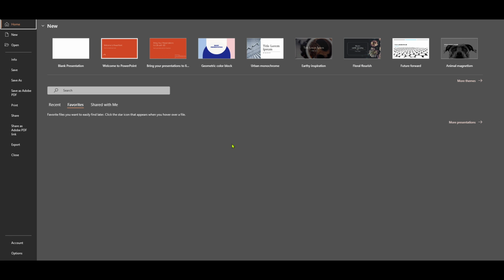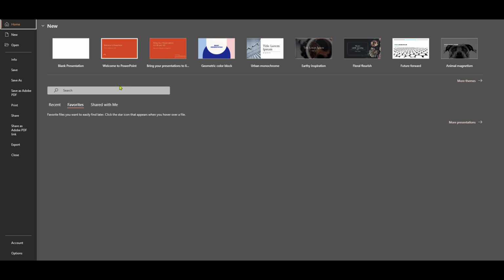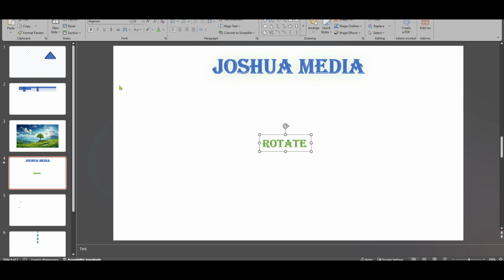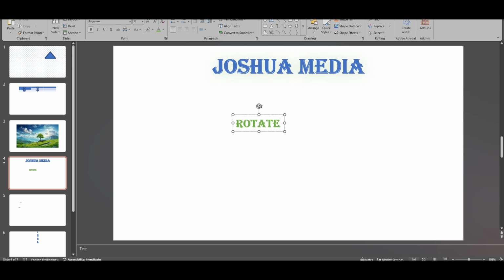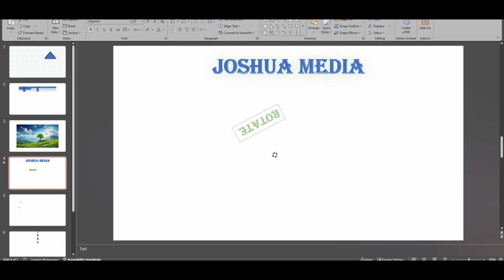How To Rotate Text In Microsoft Powerpoint Office 365 (Full 2025 Guide)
In today's video we are covering: how to make automatic slideshow in powerpoint, how to create infographics in powerpoint, how to change page orientation in microsoft word, how to draw shapes in microsoft paint?, microsoft office 365, how to make a creative image slide quickly in powerpoint, how to make a creative welcome slide quickly in powerpoint, how to make a powerpoint, microsoft powerpoint, how to use microsoft visio, how to show ruler in word, powerpoint photo slideshow template, powerpoint flip text, what is microsoft 365